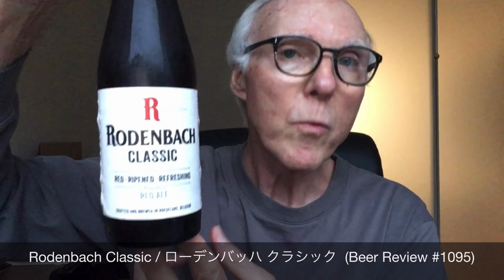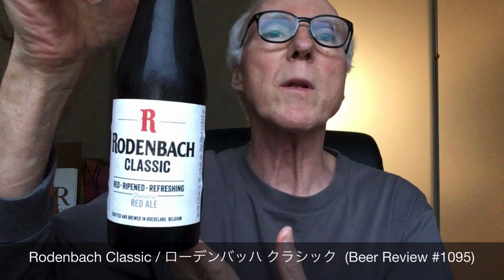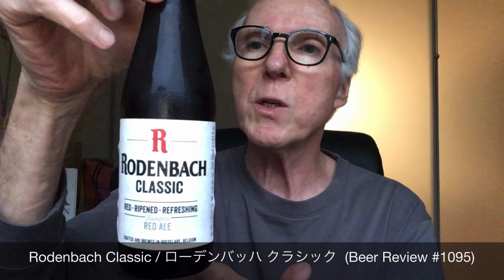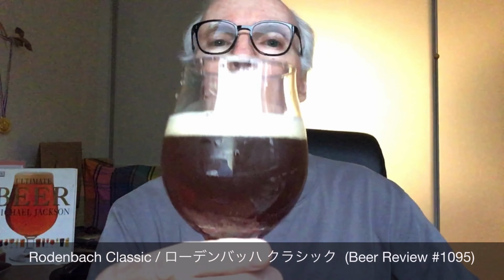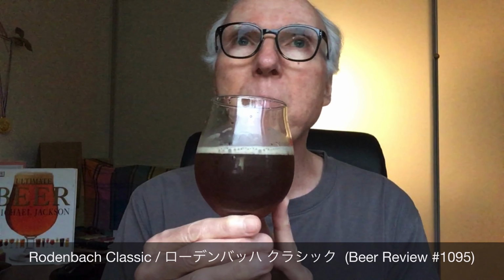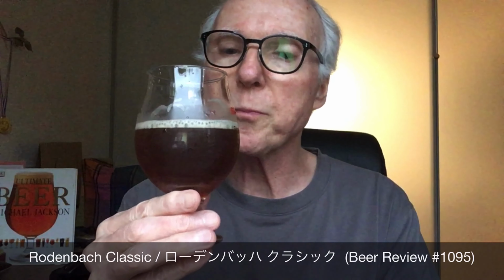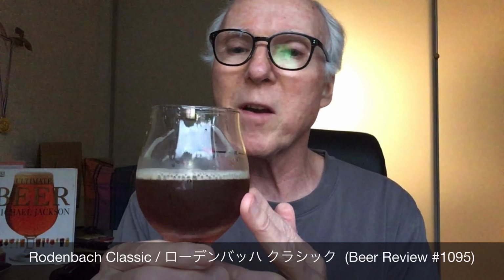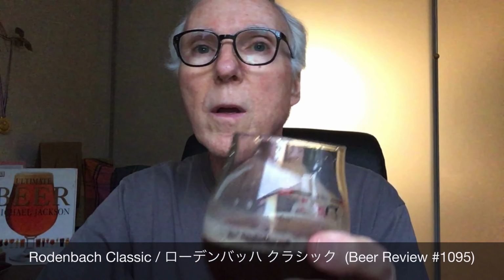Rodenbach Classic / ローデンバッハ クラシック (Beer Review 1095)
A review of Rodenbach Classic / ローデンバッハ クラシック

00:00 - 04:54   Introduction to Rodenbach
04:55 - 11:12   Review of Rodenbach Classic